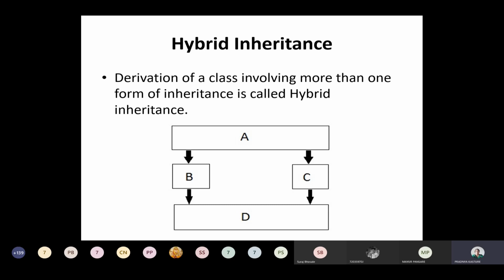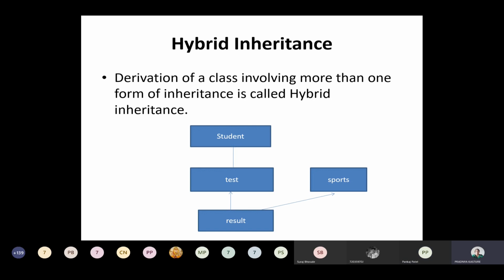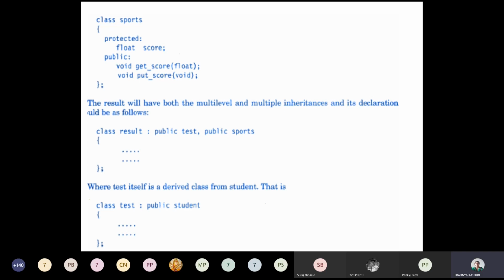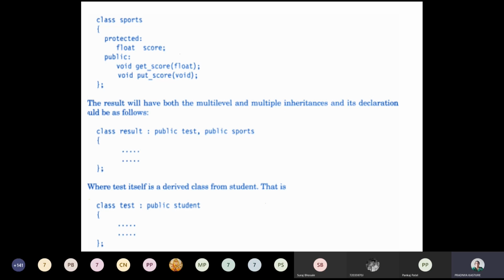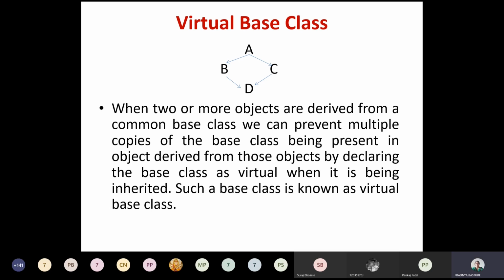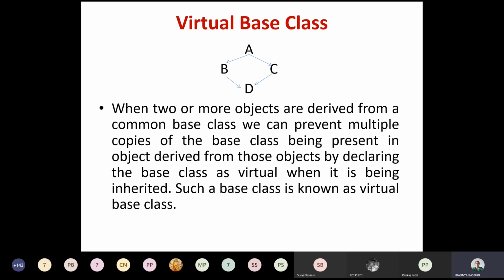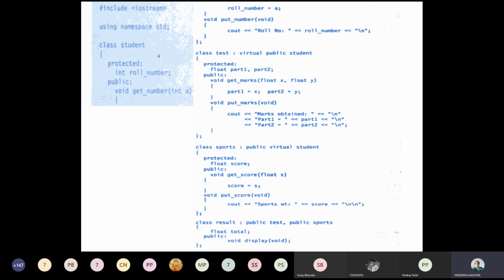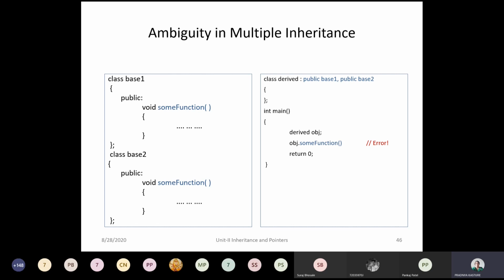Lecture 10 Object Oriented Programming using C++